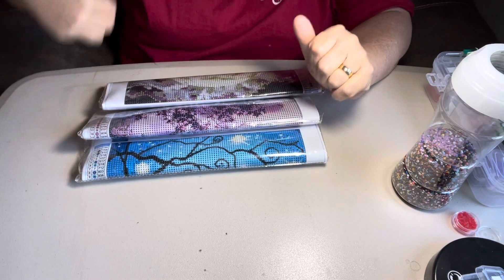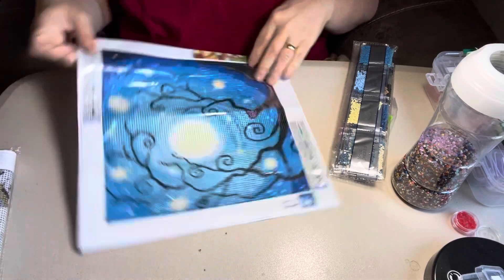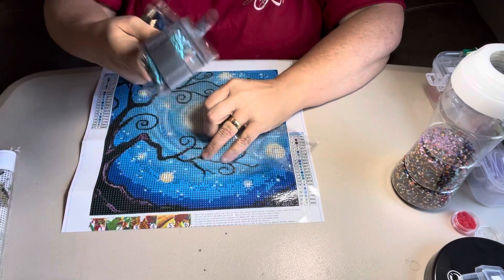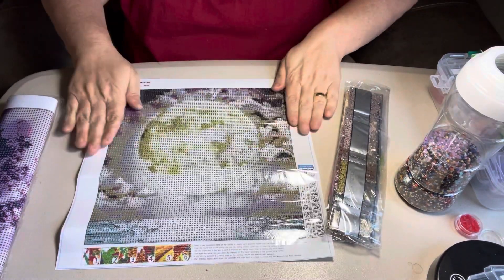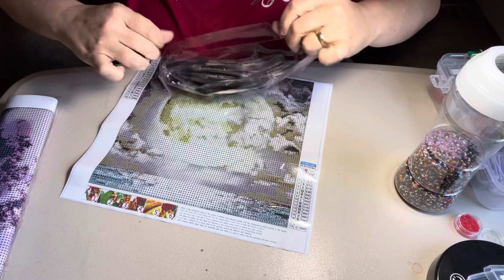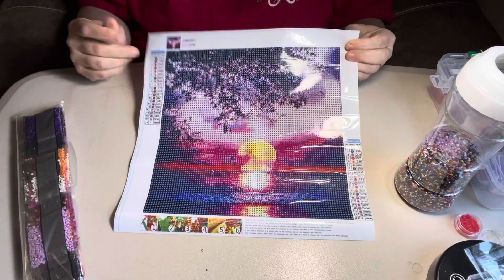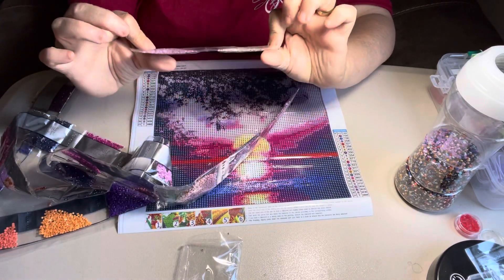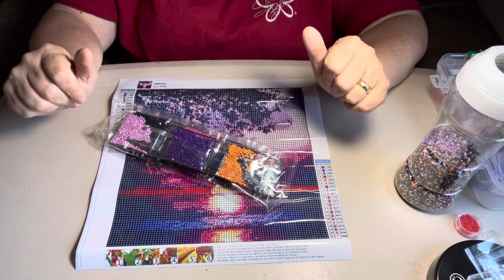Diamond Painting Haul-Amazon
Amazon Diamond Painting Haul